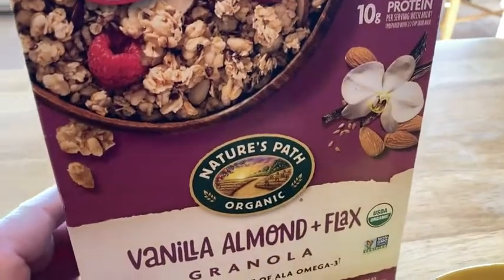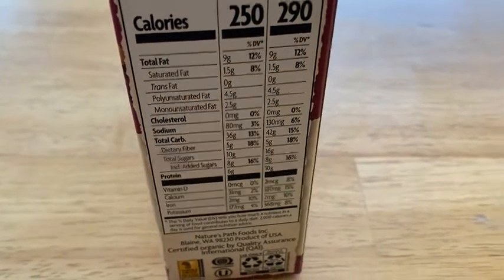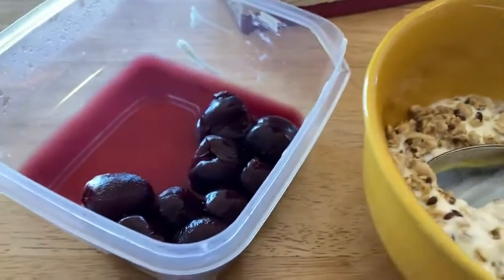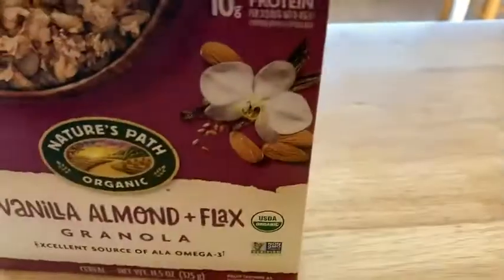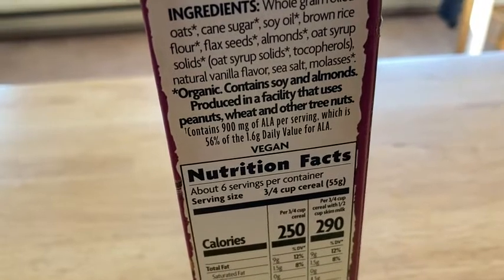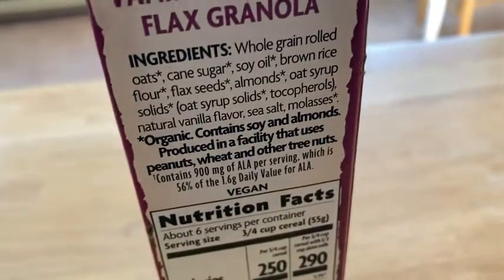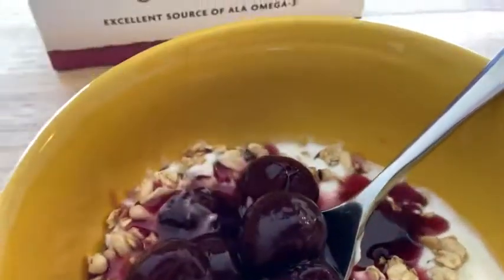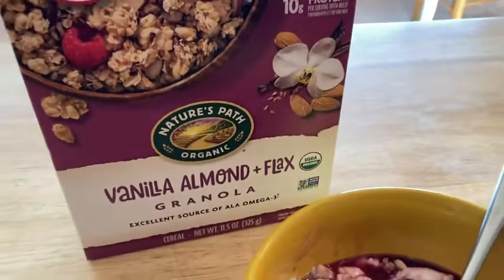Nature's Path Organic Granola Cereal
In this video I talk about a very nice cereal. This is Nature's Path Organic Granola Cereal. I hope this video is helpful.